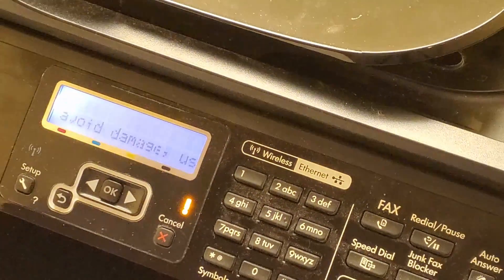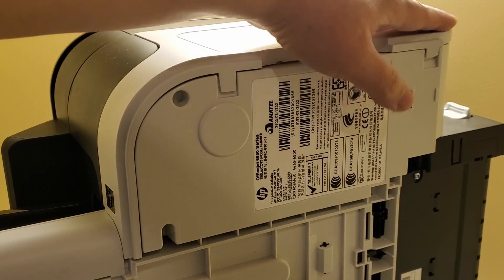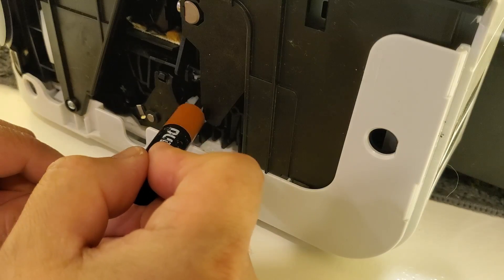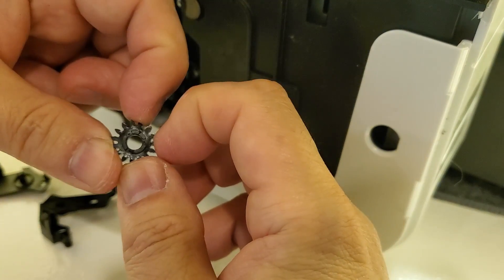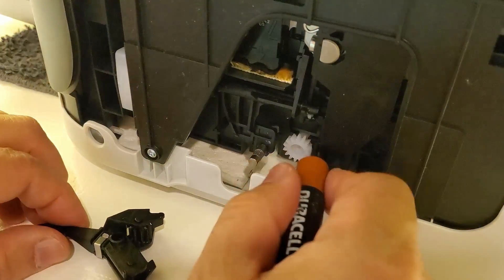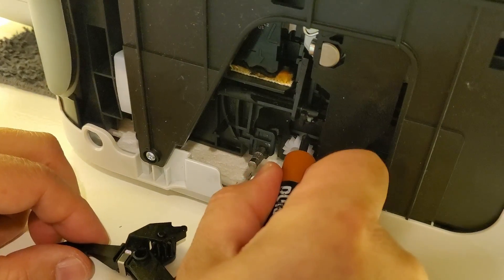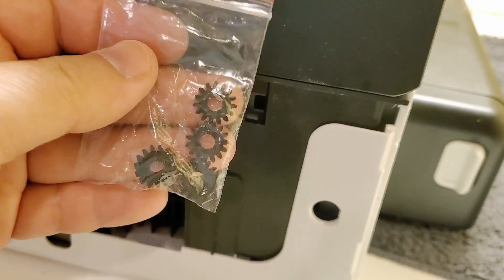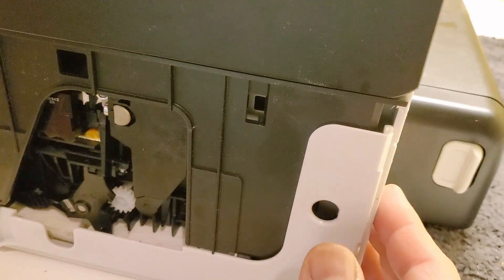How to Fix HP Printer False Paper Jam Error (Cracked Gear Causing Carriage Stuck Right),in 10 mins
(Printer paper jam but no paper seen inside? Hp Officejet 6500 carriage jam problem solved.) Printer jam, Printer head stuck, Printer Carriage jam fixed, Cracked printer gear!

This is a follow up video after 1 year on my previous video where I show how to fix a false paper jam a different way as it was caused by a different problem see video link below in the description on how I solved the problem.

Watch how I fixed the HP false paper jam error using just one new very inexpensive part which I bought from Amazon.

Amazon USA:
15T Clutch Gear

Don't forget the other accessories you might want to get:
HP Inks
Printer Paper

Amazon Canada:
15T Clutch Gear

HP Inks
Printer Paper

Amazon UK:
15T Clutch Gear

HP Inks
Printer Paper

HP Solution Center Does Not Work (Flash Not Supported) Now What Do I Do?

This is how I solved the HP Officejet 6500 continuous false paper jam error in less than 10 minutes.  What is actually happening is a carriage jam.

Please note that this is a 1 year follow up to my previous video on how to solve a false paper jam at this link:

In this new solution I also fixed the false paper jam error in less than 10 minutes.  Watch the video to see how the cracked gear affected the printer to show the false paper jam error.

Mention how this worked for you and how long it took.  Should be 10 mins once you know what the problem is and you know how to fix it.

Some useful links:
My video on how to replace the ink cartridges for HP 6500 at Costco: